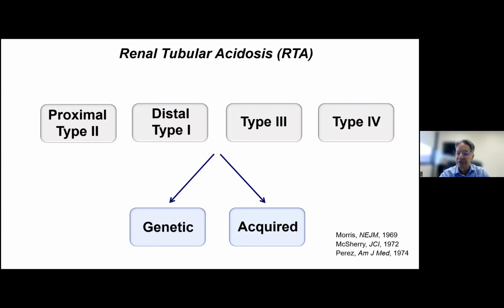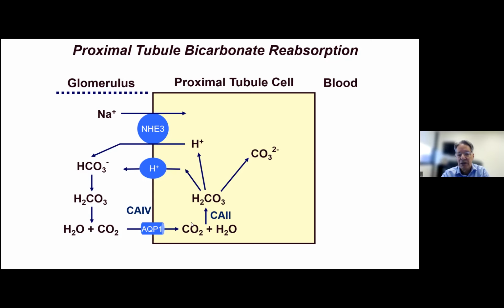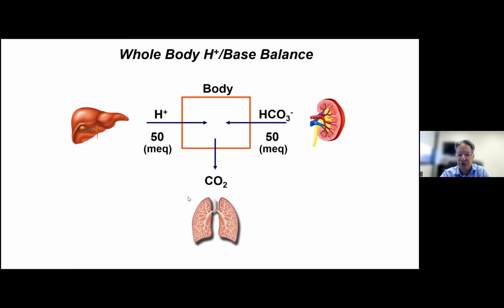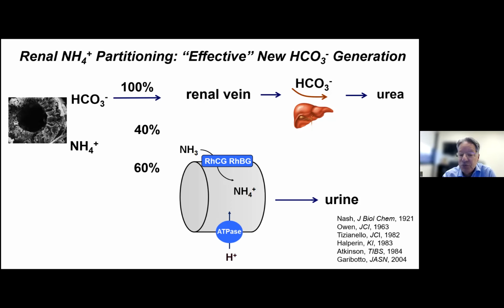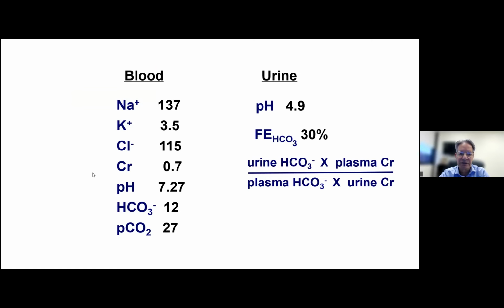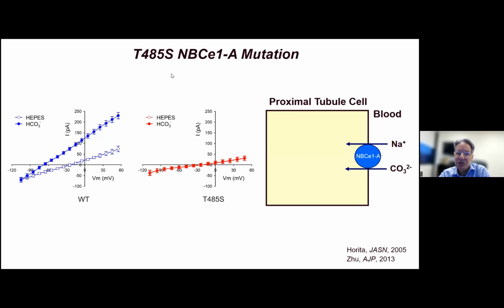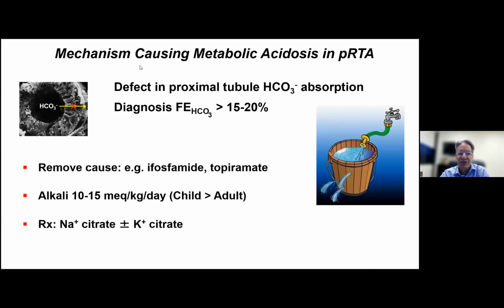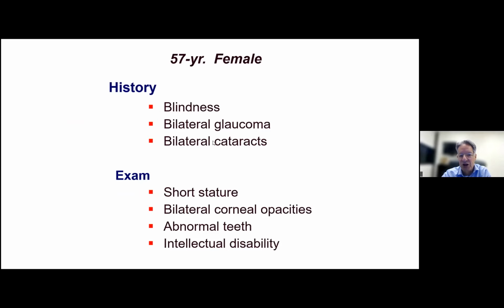Demystifying Clinical Acid-Base Diagnosis, Episode 17 | Ira Kurtz MD, FRCP, FASN